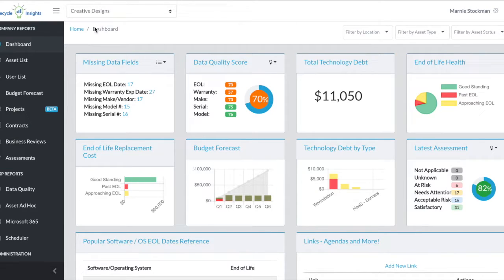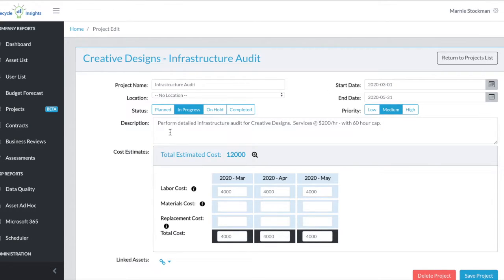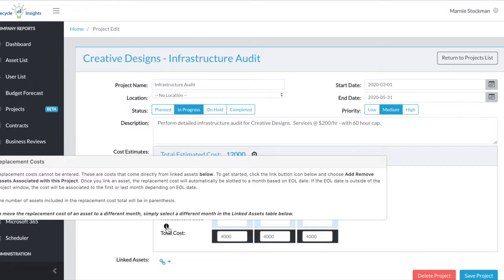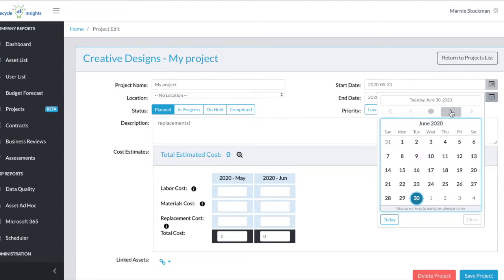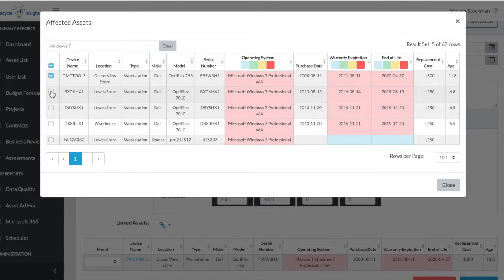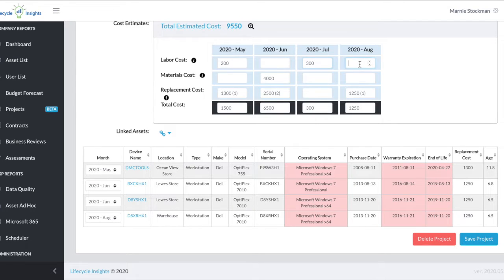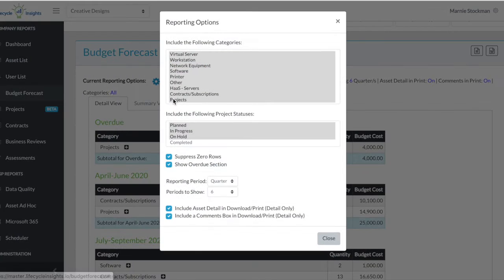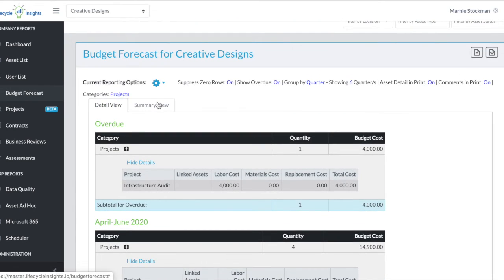Projects - beta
See how projects can be created and flow into budget forecasts for Lifecycle Insights